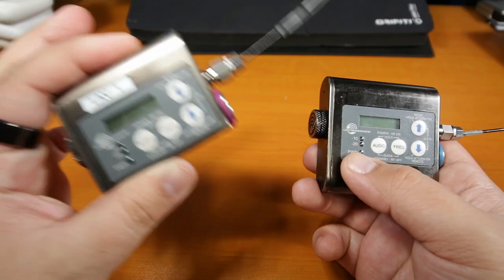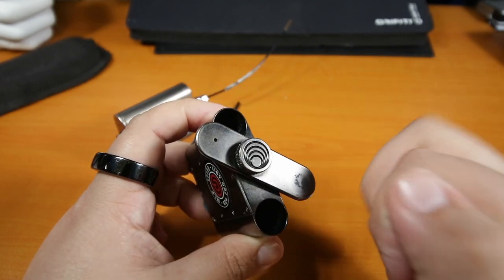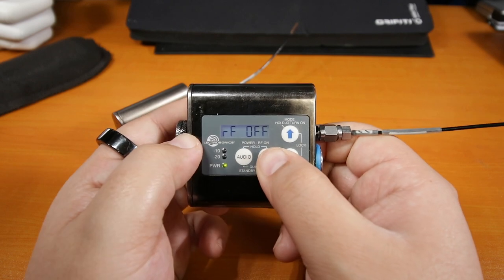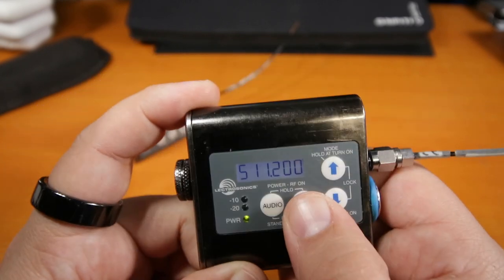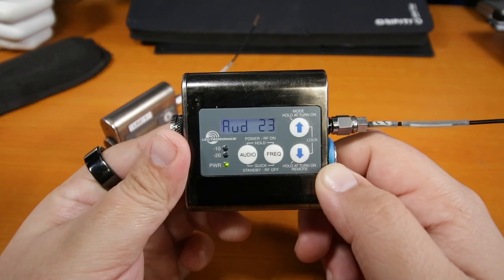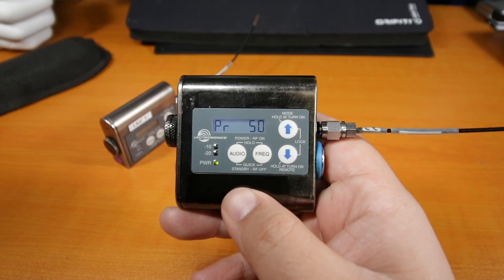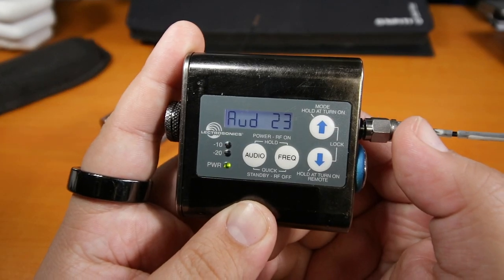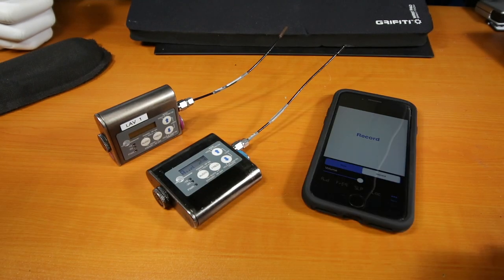HOW TO OPERATE A LECTROSONICS SMQV/SMV WIRELESS TX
SHOP AT AMAZON TO HELP THIS CHANNEL.

Expendables

Dr. Scholl's Moleskin
Skin tape 3m
Powerex AA
Powerex charger
Duracell Procell 9V
Joe’s Sticky Stuff
Vapon Topstick
Bongo ties